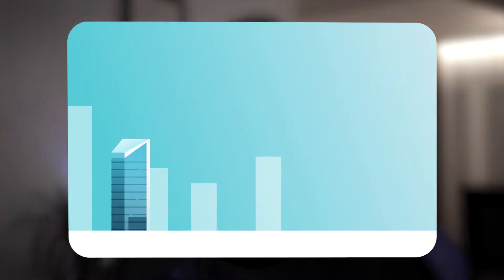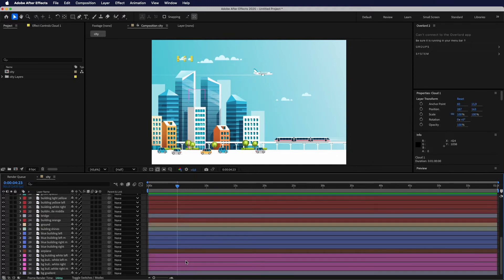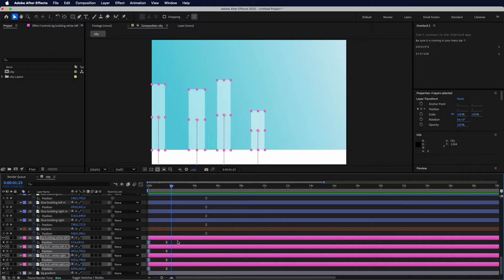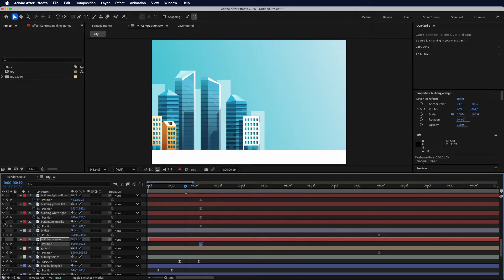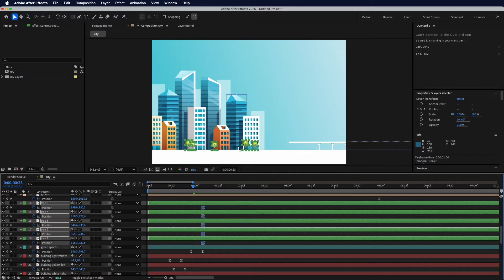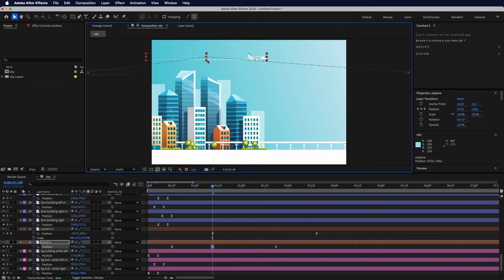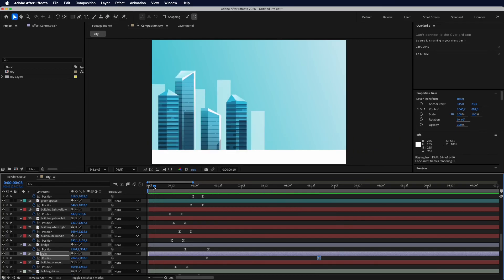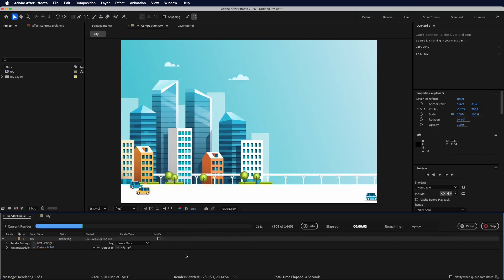Easy Vector Animation in After Effects | Step-by-Step Tutorial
Learn how to bring a city vector illustration to life in After Effects using simple and easy-to-follow tools! This tutorial is perfect for beginners and covers essential animation techniques, step-by-step instructions, and tips to create stunning animations with minimal effort. Whether you’re just starting out or looking to enhance your motion graphics skills, this video will guide you through the process of animating a dynamic cityscape.

Cheers!! ✌️
A.